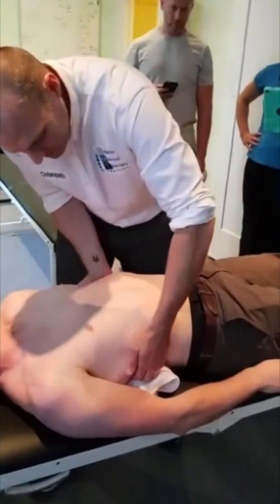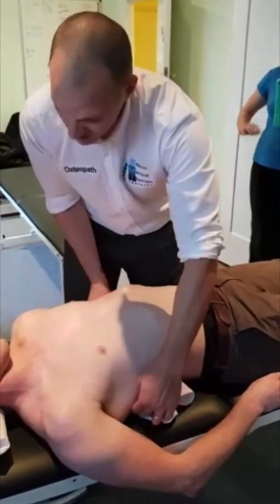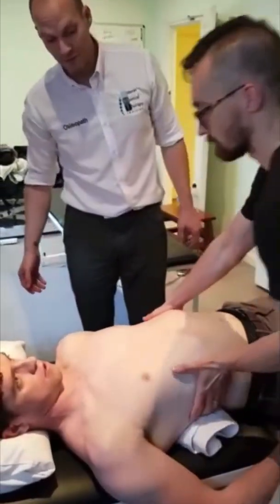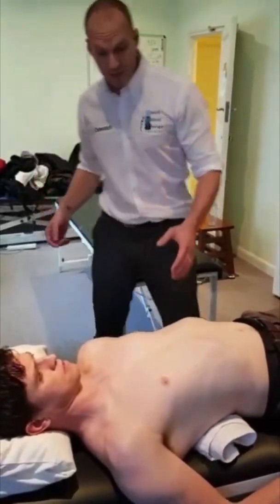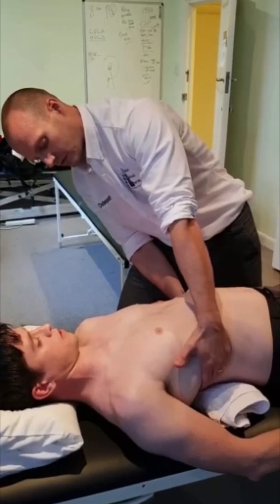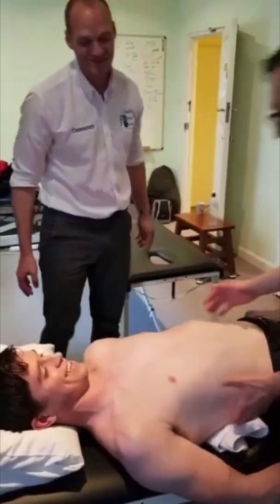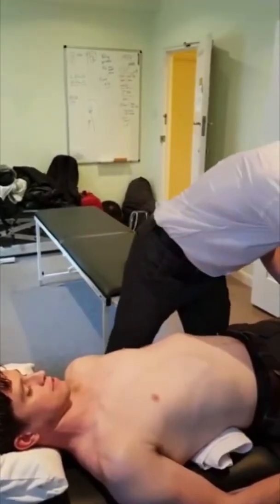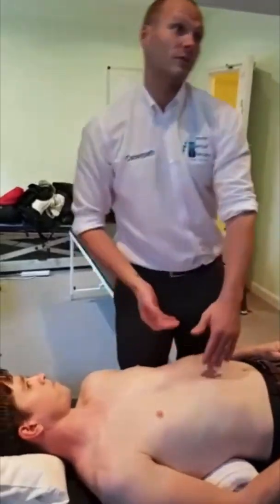Dramatic Rib Cage Improvement using METs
Jesus it’s witchcraft!! 😂😂

How can you use METs in clinical practice ⠀
This student recently recovered from a number of broken ribs, here we are actually using MET within a workshop to show its effectiveness. ⠀
The effect is a temporary window of opportunity we can use ⠀
Learn Online Now - ⠀

Adding new skills to your Soft Tissue Techniques in this complete online msk diploma program; designed to be fully self studied. ⠀⠀
✅ Over 30 HD tutorial videos ⠀⠀
✅ Theory and Research ⠀⠀
✅ Clinical Applications ⠀⠀
✅ Fully Certificated ⠀⠀
Link is in the main bio and in the linktree⠀⠀